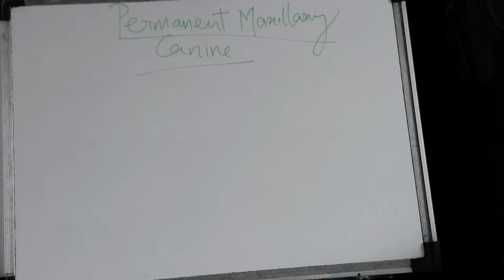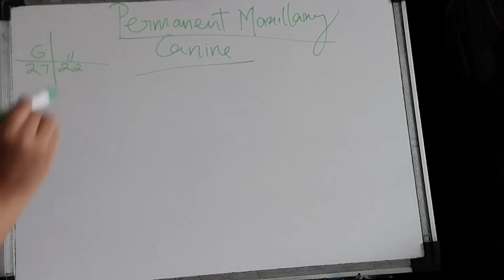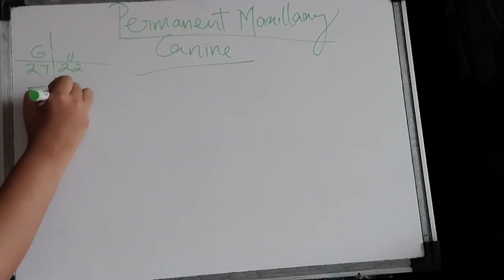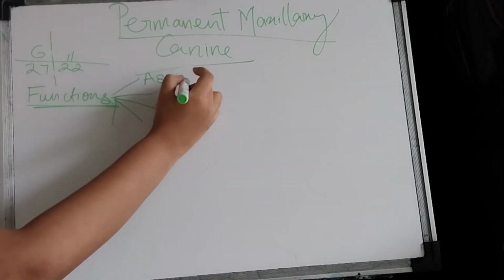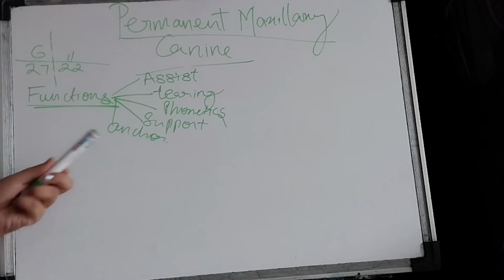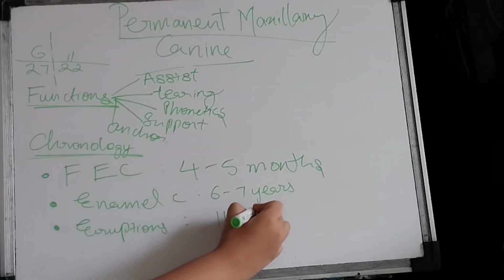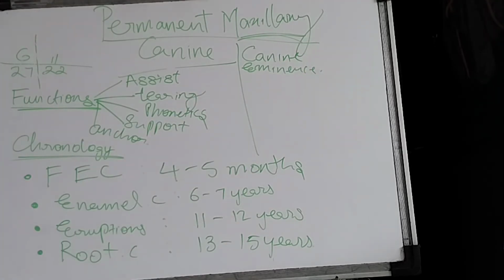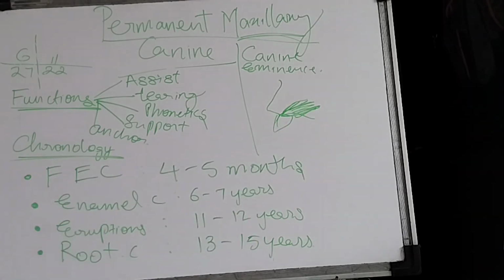Permanent maxillary canines|part 1